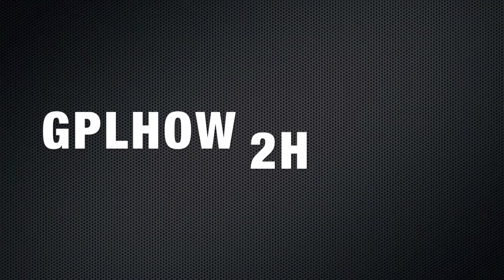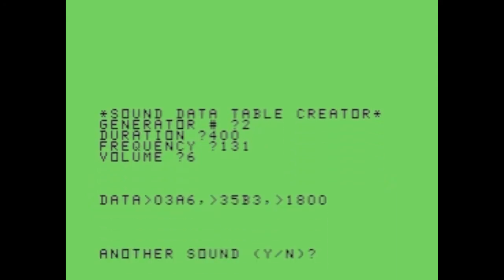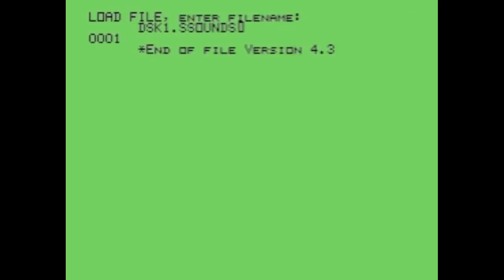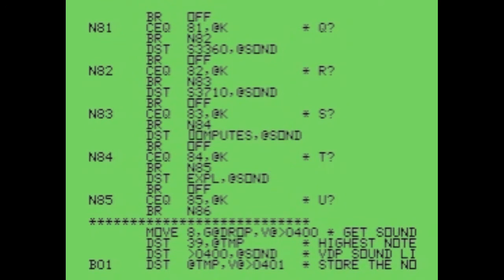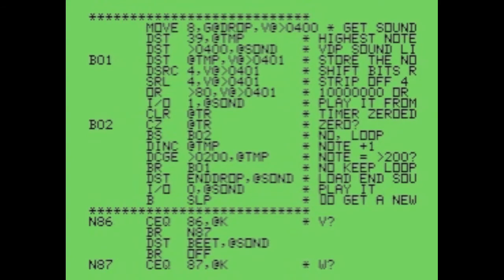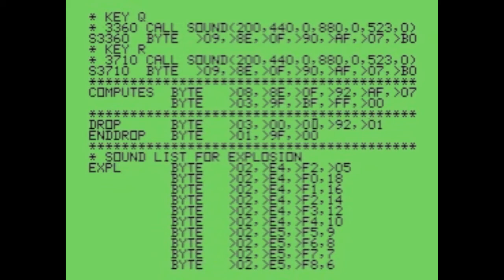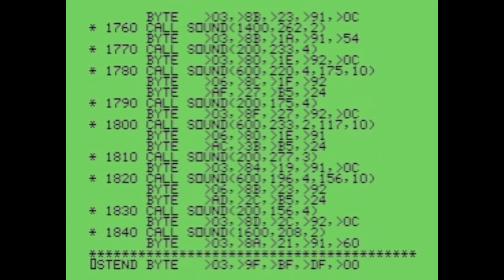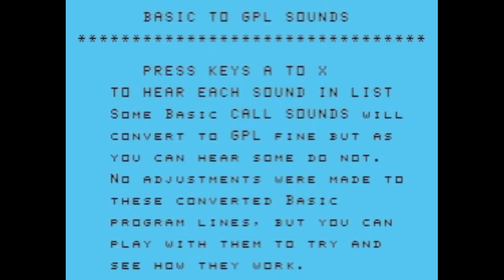GPLHOW2H.mov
GPLHOW2H
Second half of BASIC to GPL sounds.
Interrupts used this time and simultaneous sound lists.
Try the Y key during a play list.